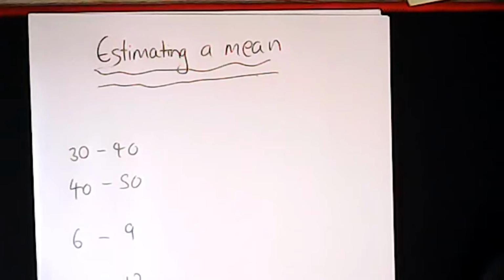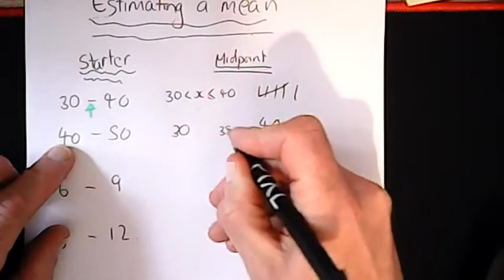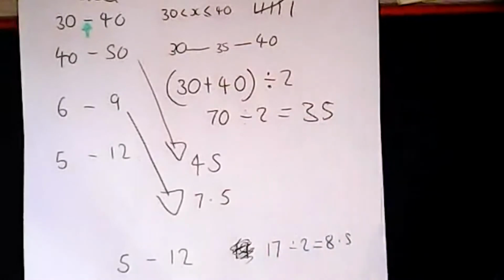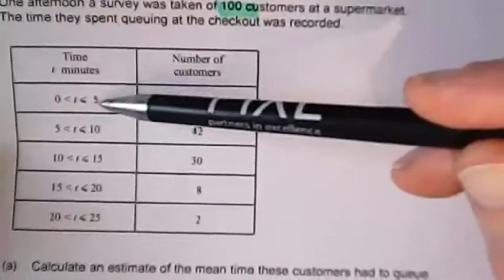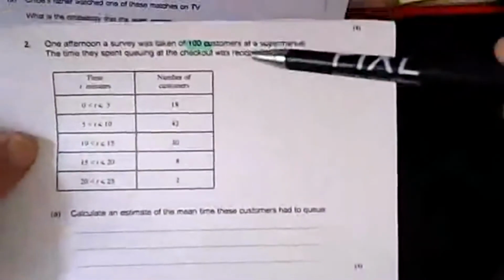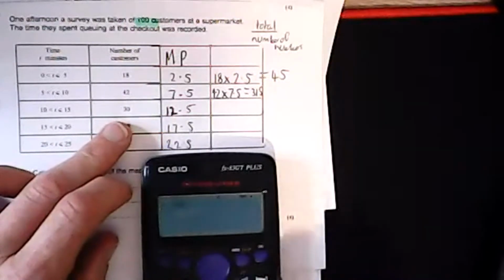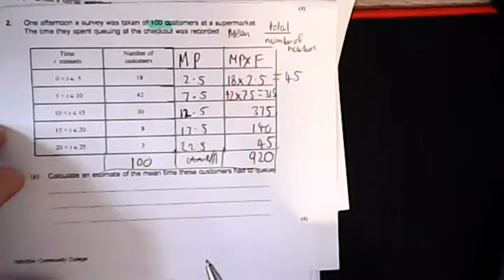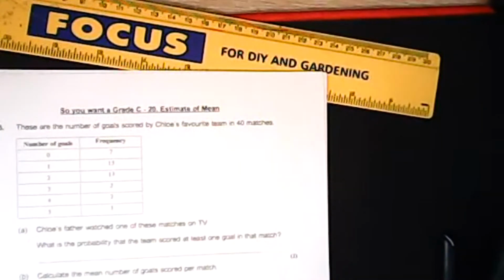The Maths Podcast | Estimating the Mean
How mean are you? Let's estimate it!